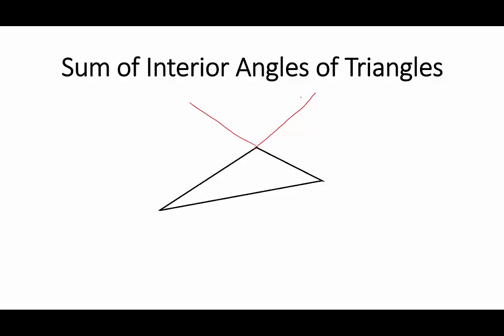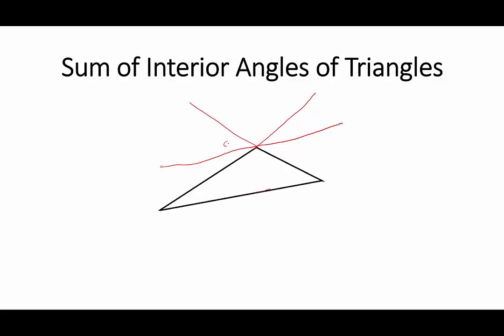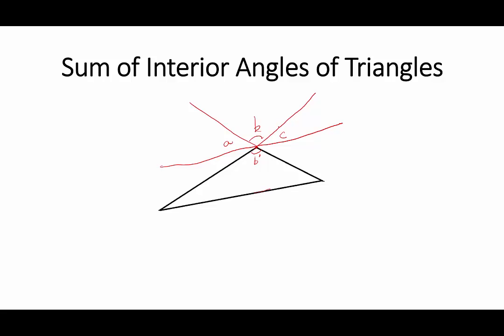Sum of Interior Angles of a Triangle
A demonstration showing that the sum of the interior angles of a triangle is 180 degrees.

Go here for guiding questions, notes for teachers, and example problems that you can try